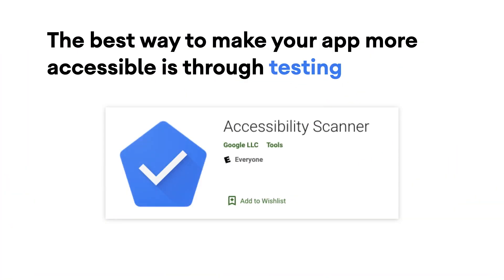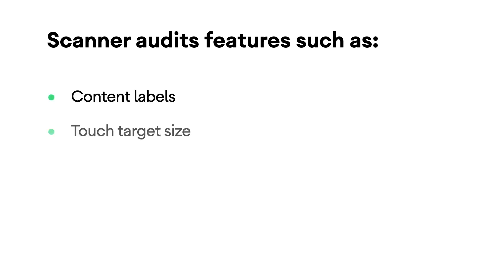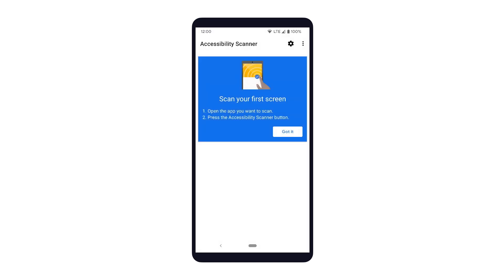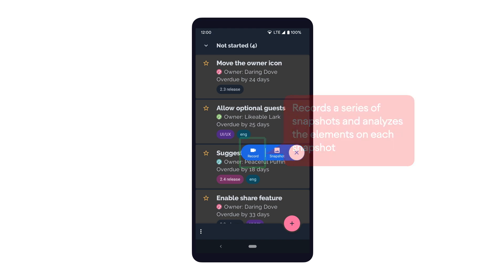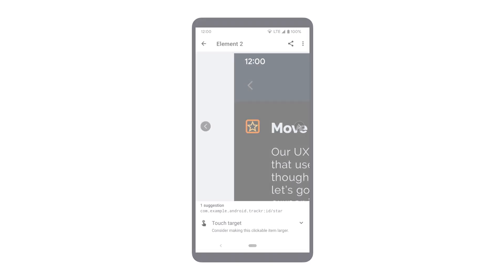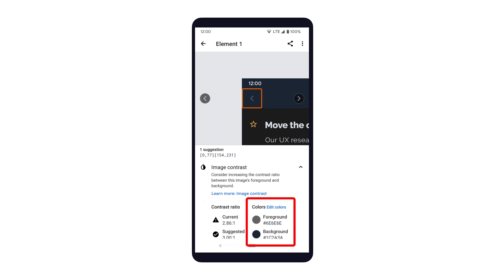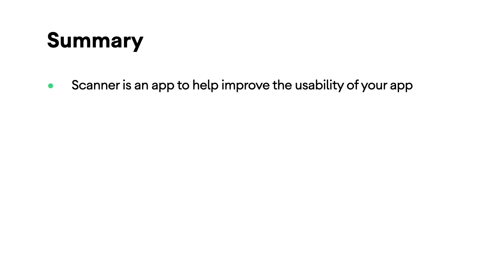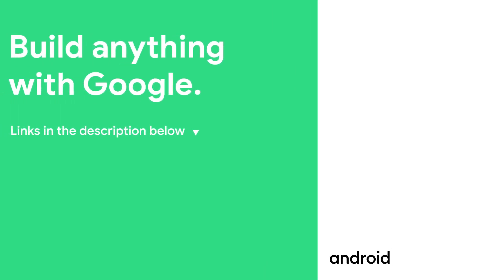Accessibility scanner - Accessibility on Android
In this episode, learn how Accessibility Scanner can help you improve your app for all users by suggesting improvements in areas of accessibility.

product: Android - Media; fullname: Caren Chang;